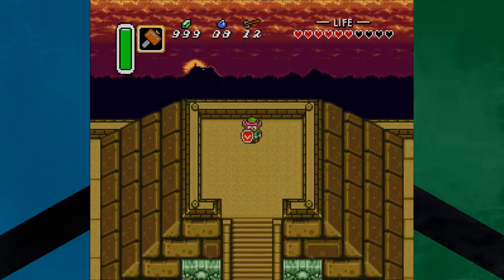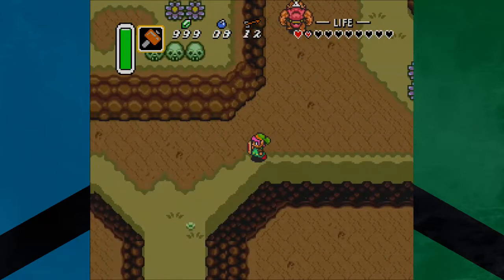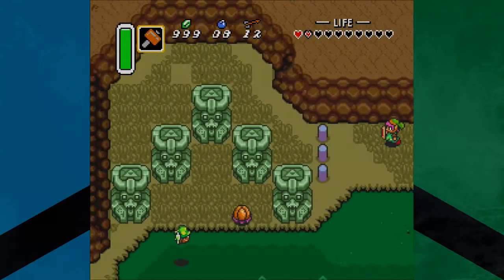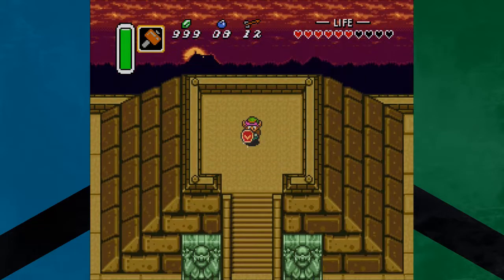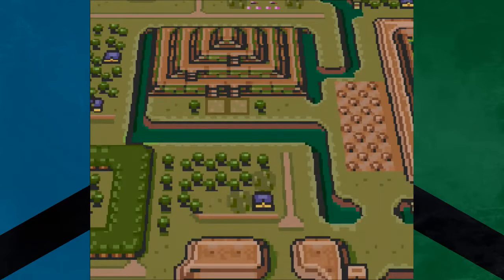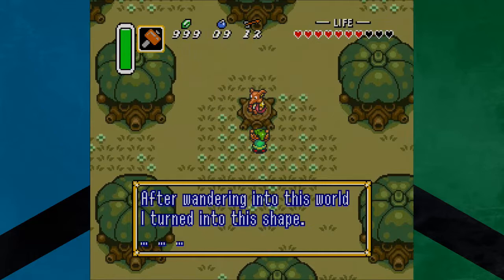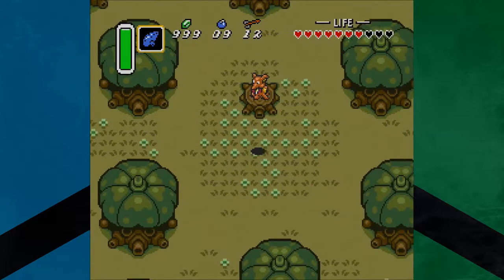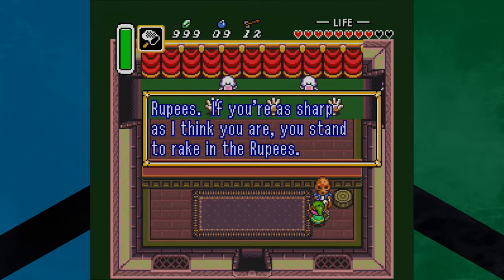I'm A Professional Zelda Player Now! | A Link To The Past Gameplay Part 21 | Carbon Knights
Poseidonh2o is really showing off just how good he is at A Link to the Past in this episode, and it's probably just about as good as you expected if you've seen him play anything else on this channel.

► The Legend of Zelda: A Link To The Past Gameplay (SNES)

Carbon Knights Links!

Dongver's Links!

Poseidonh2o's Links!

The plot of A Link to the Past focuses on Link as he travels on a journey to save Hyrule, defeat Ganon and rescue maidens related to the Sages. A Link to the Past uses a 3/4 top-down perspective similar to that of the original The Legend of Zelda, dropping the side scrolling elements of Zelda II: The Adventure of Link. The Legend of Zelda: A Link to the Past introduced elements to the series that are still commonplace today, such as the concept of an alternate or parallel world, the Master Sword and other new weapons and items.